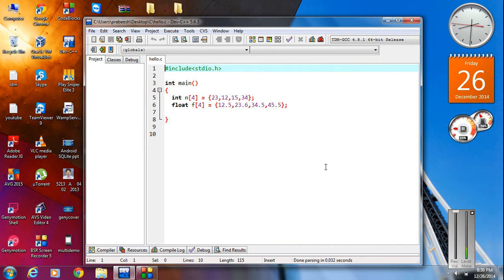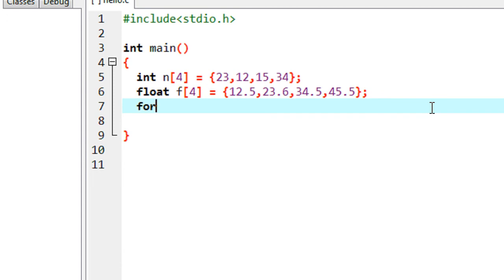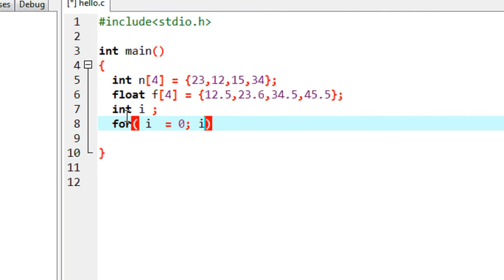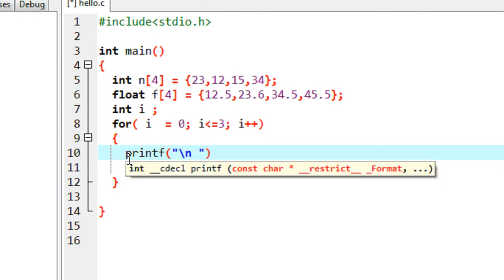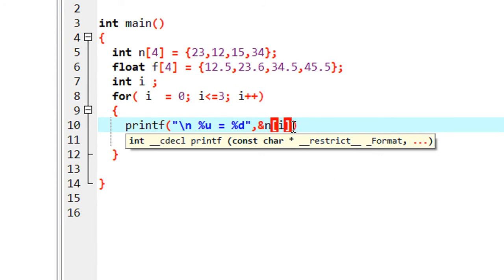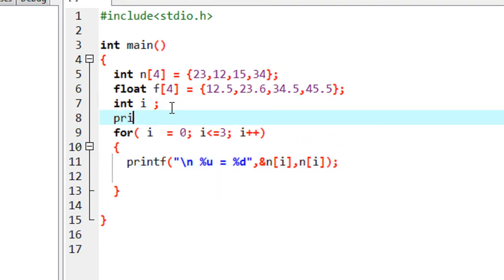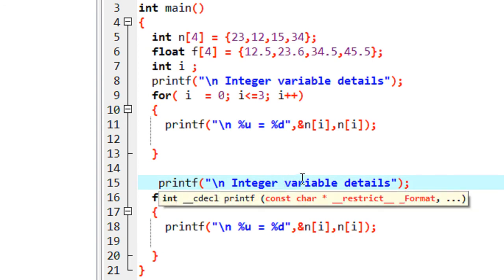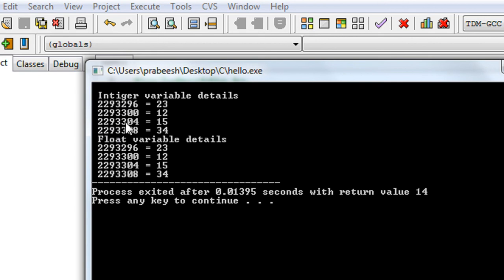C Programming - 48 - How the memory organized for an array.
In a c program the array elements are always stored in contiguous memory locations. This feature help us to pass an entire array to a function using pointer.